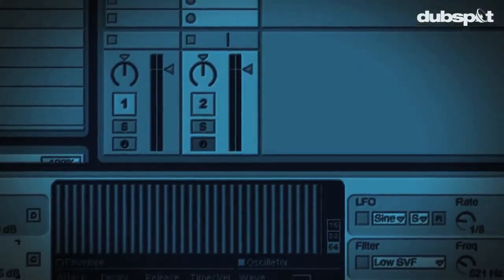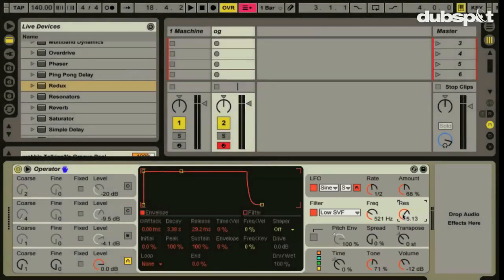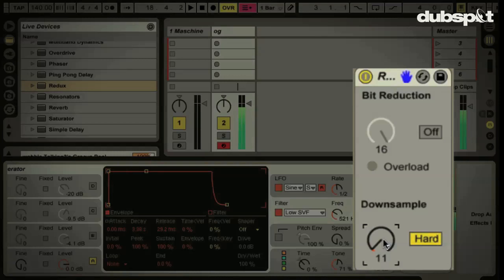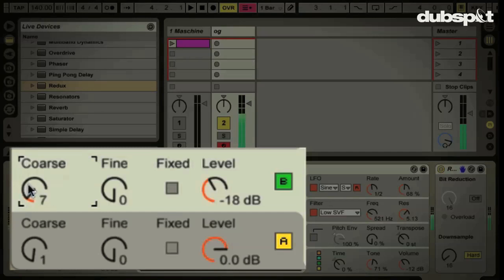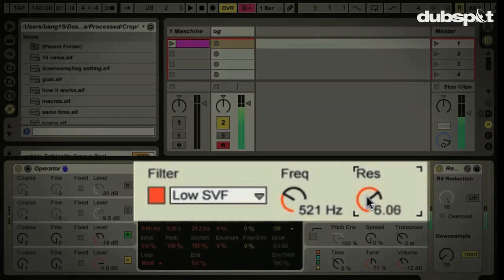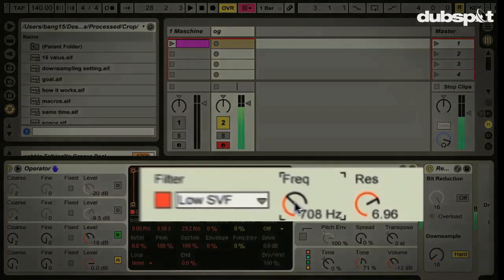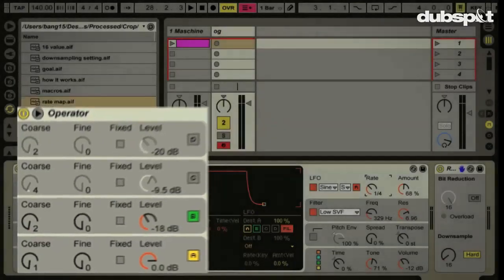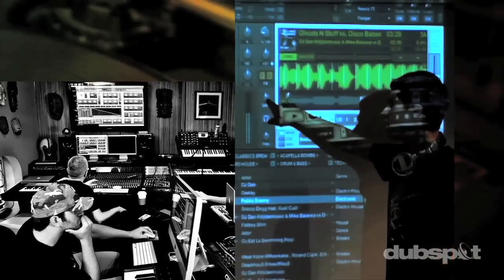Ableton Live Tutorial: Dubstep Talking Wobble Bass w/ Operator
Ableton Certified Trainer and Dubspot Instructor Michael Hatsis aka !banginclude explains how to make 'dubstep talking wobble bass' in Ableton Live using Operator (If you don't already own Operator, check out the tutorial video Dubstep Wobble Bass Part 1 in which Hatsis used the sampler to create the mid-range bass sound and load up that preset.) Starting with the Operator sound he created in the previous video tutorial Dubstep Wobble Bass Part 2, and using the patch as a launching point, he turns off Operators B, C, and D and keeps Operator A on a square-wave, sets the LFO rate to a 1/2 a bar, and switch up the Filter resonance to 5, which gives us a somewhat mild whomp bass sound.  To add the talking effect, Hatsis used Ableton Live device Redux effect to bring the sample-rate down a few levels, set the Downsample to Hard, somewhere between 15 to 24 to get the talking sound.  As the LFO sweeps through the Filter's frequency, the Redux adds a vocal effect to the wobble, and as you increase the value of the Downsample, the deeper and heavier the voice gets; as you decrease, the voice gets lighter.  The technique known as "digital downsampling." Hatsis returns Operator to add a little FM/make the sound grittier by turning on Operator B. Be aware of the odd effects, as the Redux plugin enhances the grittiness of the FM. Furthermore, Hatsis demonstrates other effects within Operator including Coarse value, LFO rate, and Filter settings and options, frequencies, resonance, and recaps the steps and methods at the end.